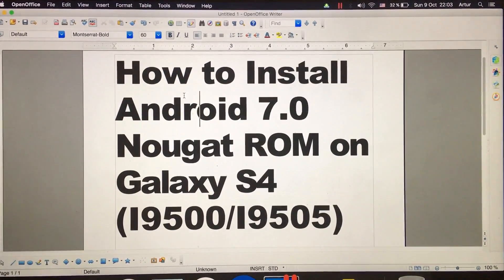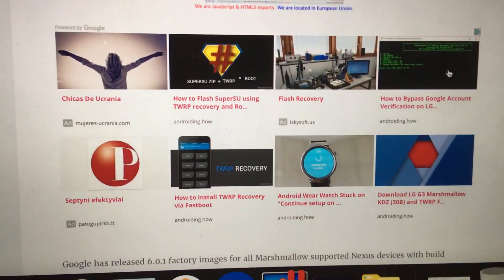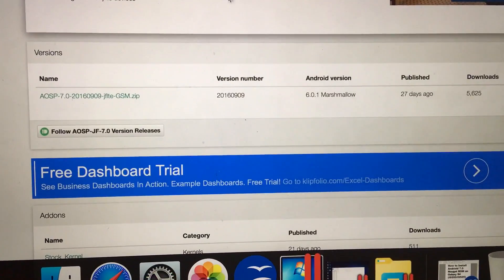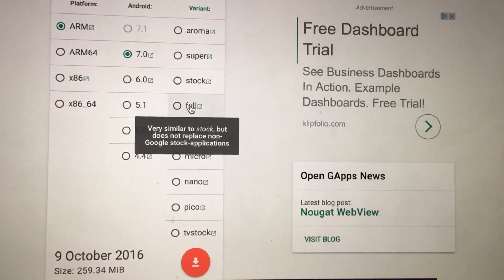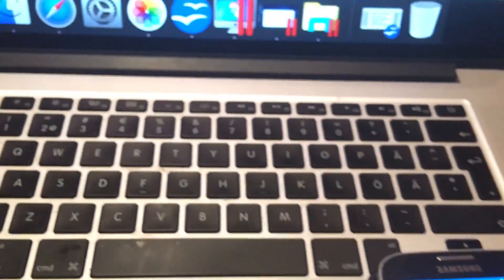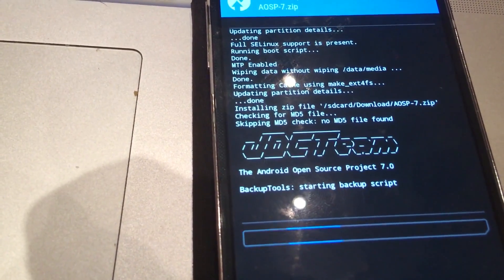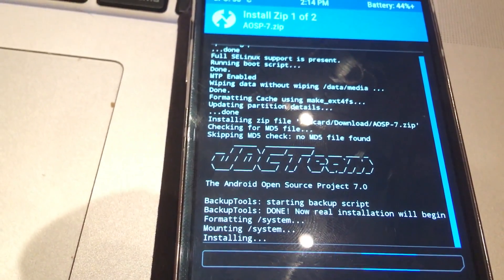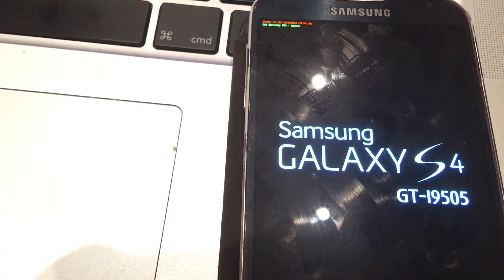✅ Android 7.0 Nougat ROM for Galaxy S4 [JDCTeam] works ONLY for i9505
(including Samsung USB drivers, Account login, Google Account Manager, QuickShortcutMaker, Realterm etc.)

Here's a quick look at Android 7.0 Nougat ROM for Galaxy S4 by JDCTeam!

HOW TO INSTALL/FLASH/UPDATE CM14 ON GALAXY S4 i9505 (CYANOGENMOD 14 NOUGAT ROM):

Follow these steps if you are flashing CyanogenMod 14 on Galaxy S4 (jflte) for the first time, or coming from another ROM:

Points to NOTE on BACKUP:
– Try to avoid restoring apps backup using Titanium Backup. It may break things up.
– Don’t restore system data using Titanium Backup! It will definitely break the current installation.
– It is also discouraged to Restoring Apps + Data using Titanium Backup.

Download and Copy the Nougat GApps and CyanogenMod 14 Nougat ROM ZIP to your S4 phone.
Boot into Recovery. Make sure to have a Custom recovery like CWM or TWRP or any other custom recovery.
Wipe data factory reset, Cache partition, Dalvik Cache and Format the System partition.
– Here is a guide explaining how to wipe data using TWRP recovery.
This will delete all your data on your phone. You may consider complete backup of your phone data or take a NANDROID backup of the current ROM.
– How to backup all data on your Android Device.
– how to take NANDROID backup using TWRP recovery.

First flash the (jflte) S4 CM14 ROM ZIP from device.
– Here is a post explaining how to flash a custom ROM using TWRP recovery.
Then reboot into recovery (don’t skip this) and flash the CM14 Nougat Google Apps package.
– Here is a post explaining how to flash GApps using TWRP recovery.
Reboot and Enjoy the CyanogenMod 14 Nougat ROM on S4 (jflte).
Upgrading from earlier version of S4 CM14 Nougat ROM:

Copy the CM14 ROM ZIP file to your phone.
Flash the latest CM14 ROM ZIP from your phone.
Then flash the CM14 Nougat Google Apps package.